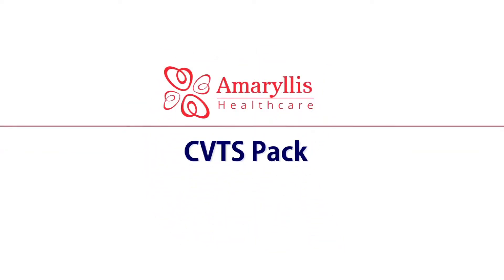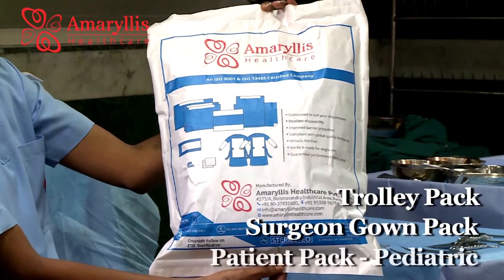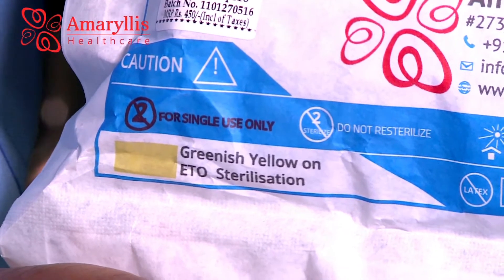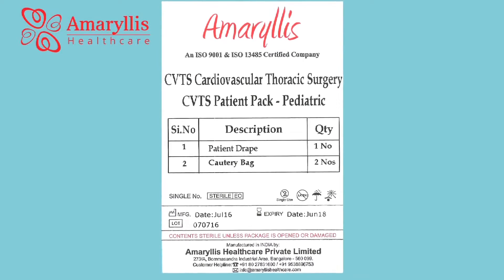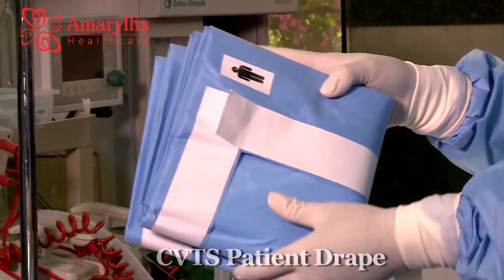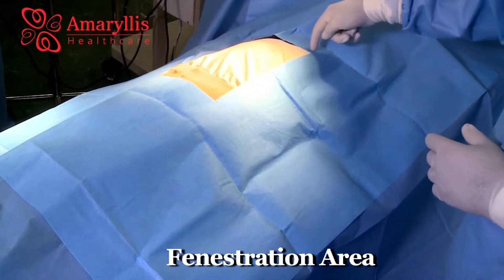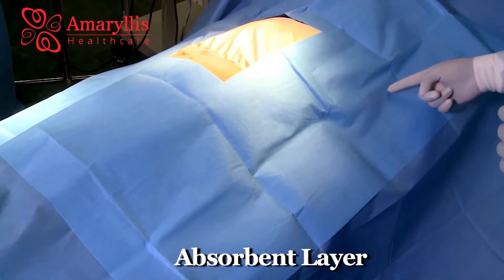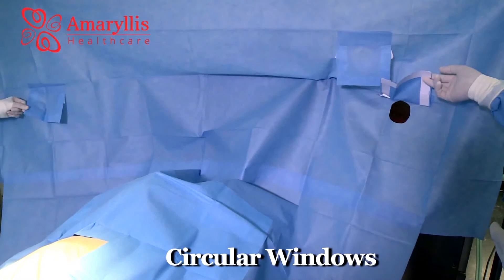Amaryllis Healthcare's CVTS Pack [Pediatric] - CARDIAC CARE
Product demonstration video for the Amaryllis Healthcare CVTS Pack [Pediatric]. Learn more about Surgical packs from Amaryllis Healthcare OT pack meant to protect patient from the spread of infections during brain procedures Cardiovascular and Thoracic Surgical procedures (Like CABG, Valve repair, Valve replacement etc.). Pack designed with the latest generation SMS technology. Amaryllis packs made of medical grade SMS fabric, which meets AAMI Level 3 standards of barrier protection and prevents blood strike through & fluid contamination.

Reinforced gowns with improved barrier protection with reinforced layer in critical zones (Sleeve & Chest areas).
Ultrasonically sealed seams prevent strike through
Additional absorbent layer on trolley drape in tray zone area minimize risk of unwanted liquids on the OR floor.
Single CVTS Patient drape saves time compared to techniques that rely on multiple drapes
Additional absorbent layer around the surgical site to handle excess fluids
EO sterilized as per internationally acknowledged ISO 11135 standards, using medical grade packaging material that meets ISO 11607-1 and EN 868-5 requirements